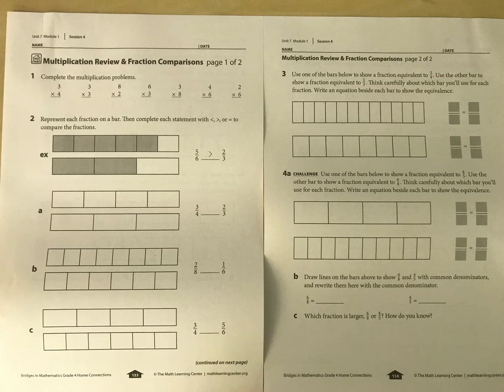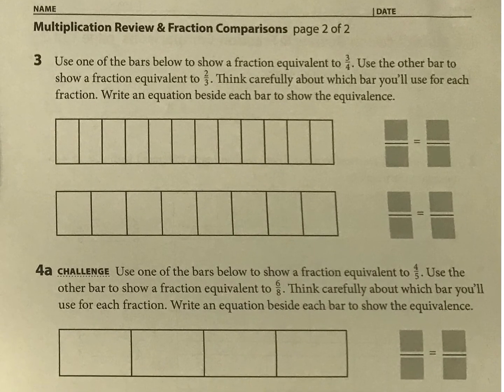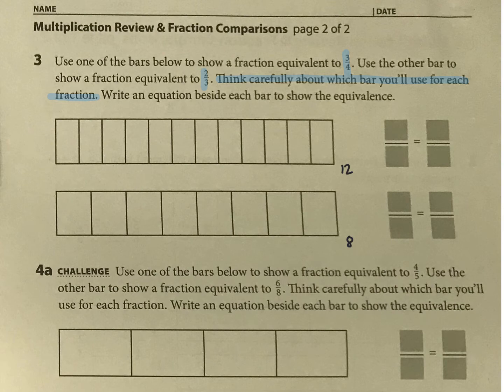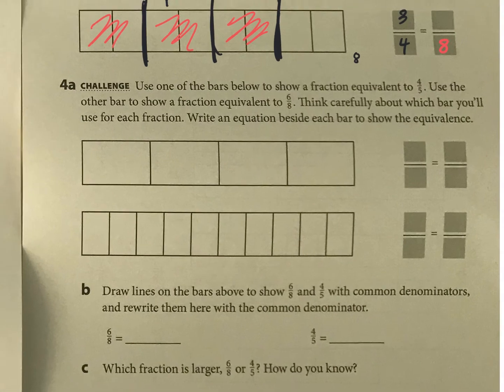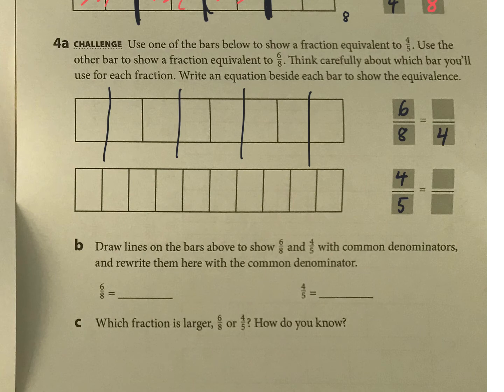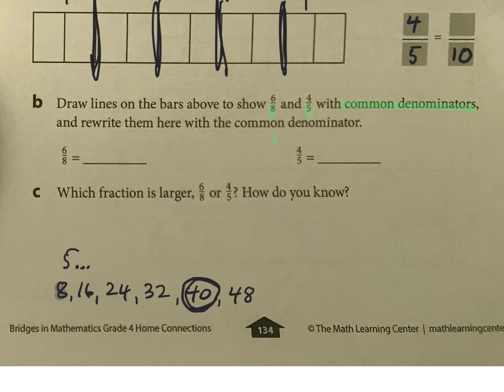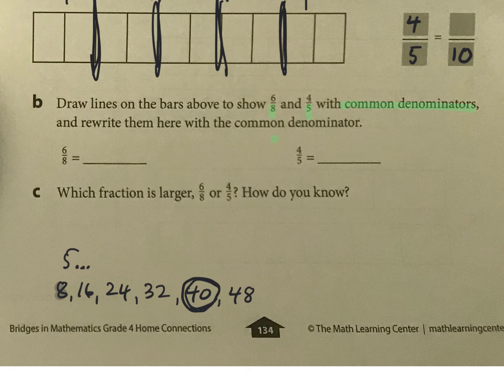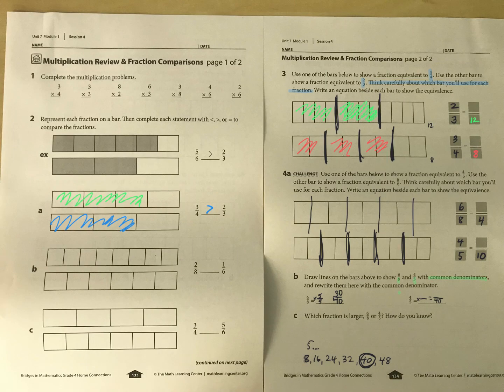Multiplication Review & Fraction Comparisons